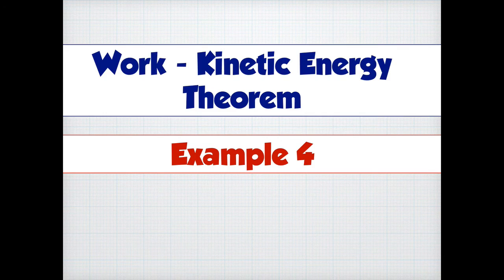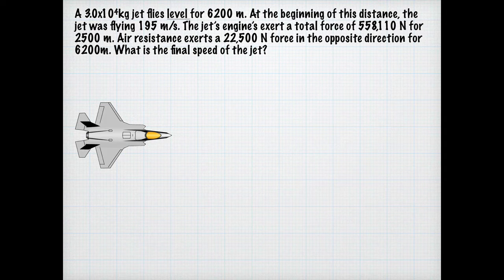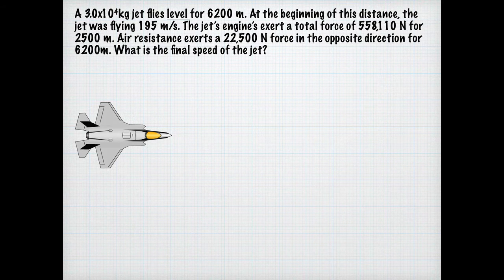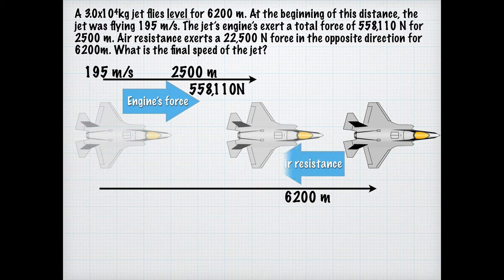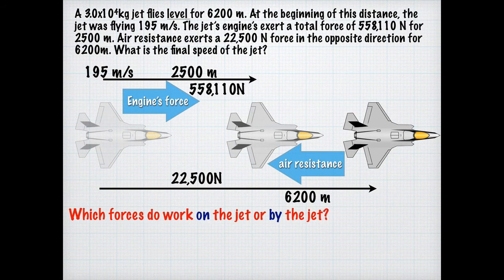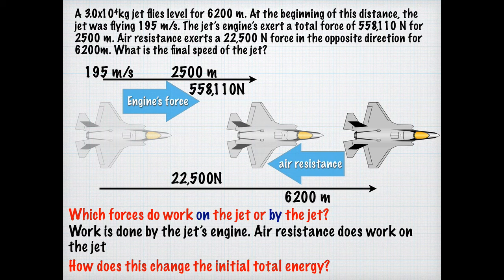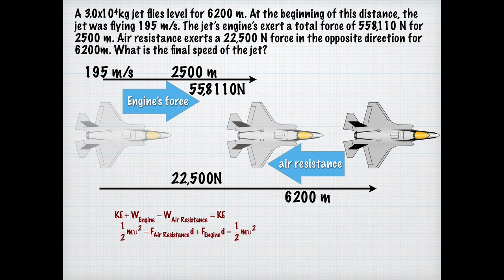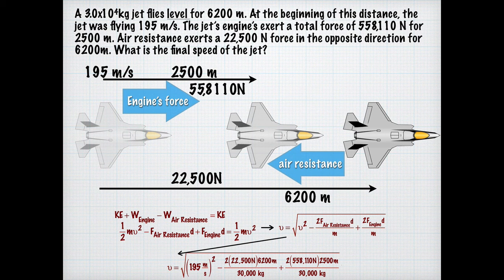Work - Kinetic Energy Theorem Example #4